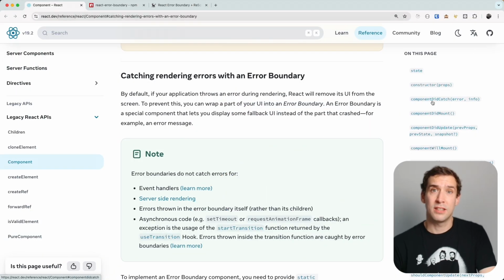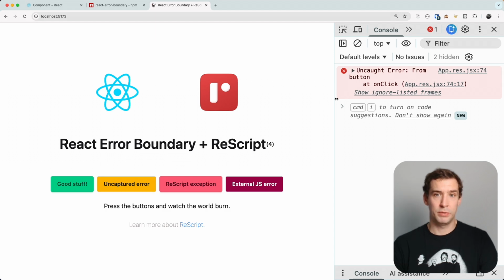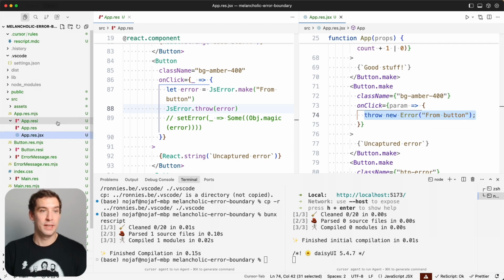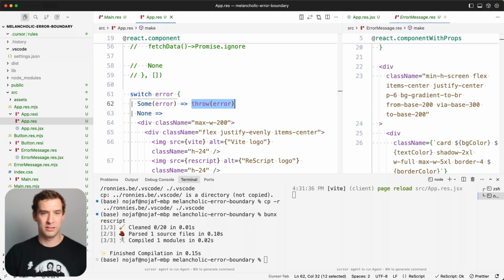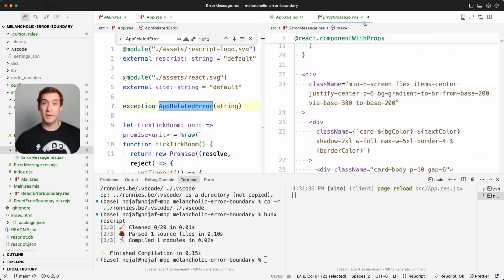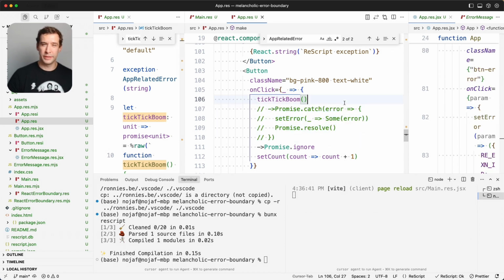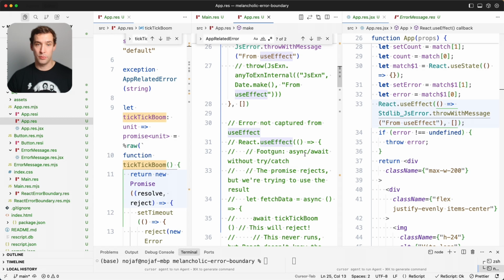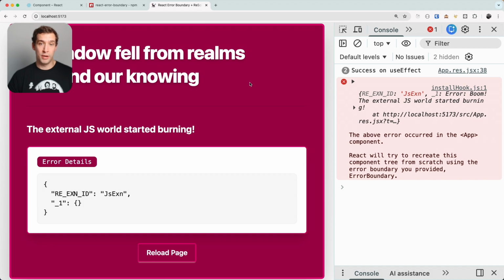Admit It: You Don’t Have an Error Boundary Either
Most React apps don't. And when things go wrong, React either quietly swallows your error or shows you that lovely blank page.

In this episode of Ephemeral Code, I dig into how React actually handles errors: why it ignores async failures, how promises slip past Error Boundaries, and what patterns can make your app crash when it should.

Along the way, we’ll also touch on ReScript exceptions: the pinnacle of confusion when JavaScript meets Reason semantics.

Classical Music but it's lofi 20 - Schumann by Classical Music But...
Used with permission.